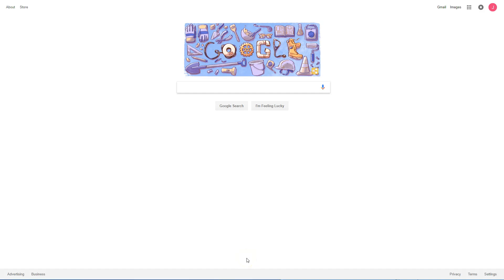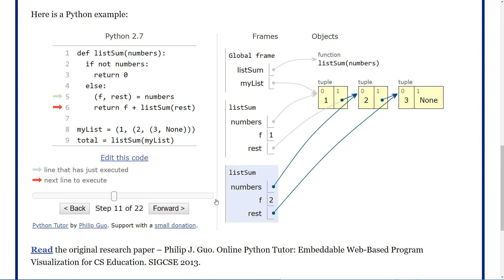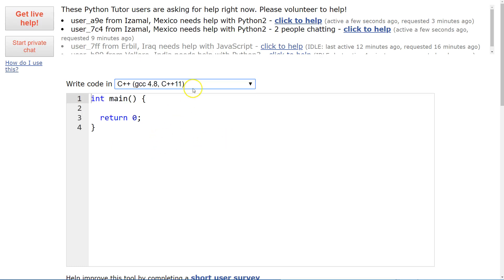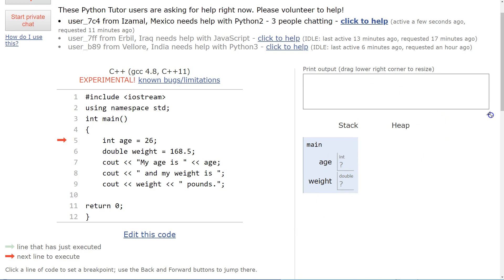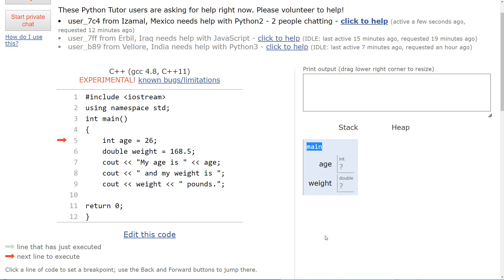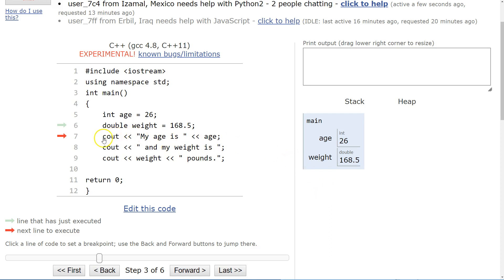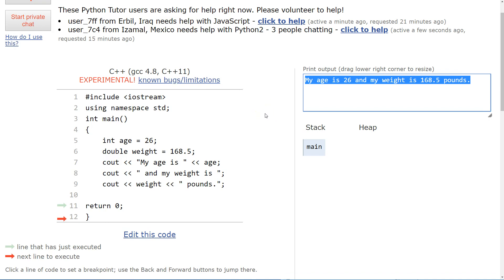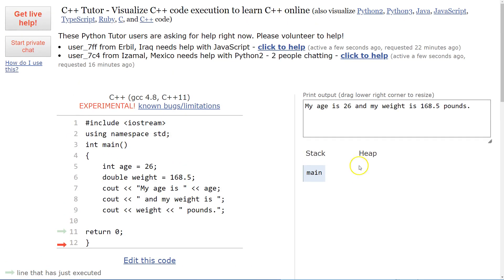Python Tutor (PythonTutor.com) - Best Programming Learning Tool EVER!! - Using with C++